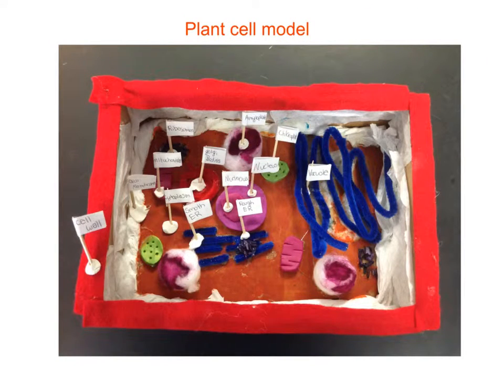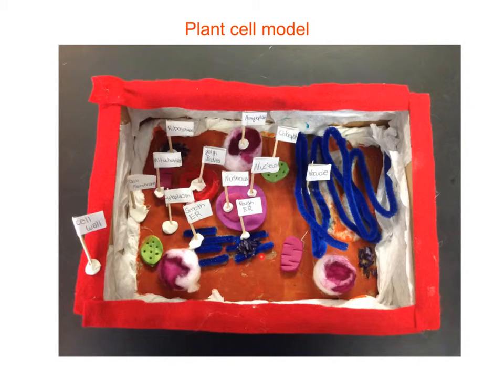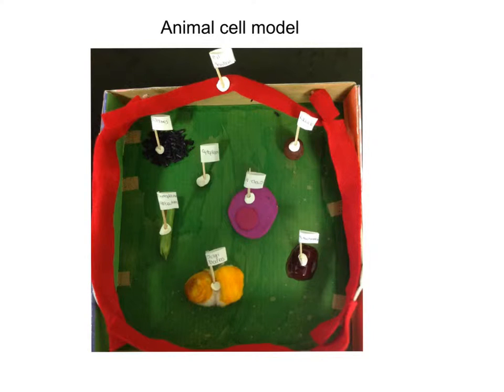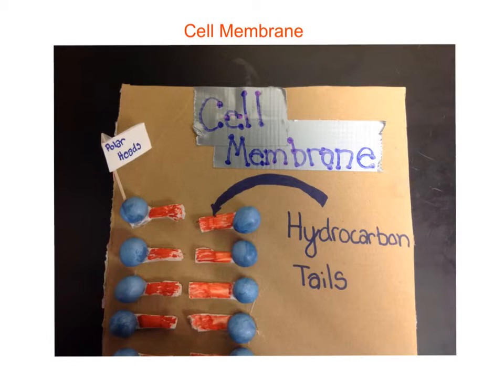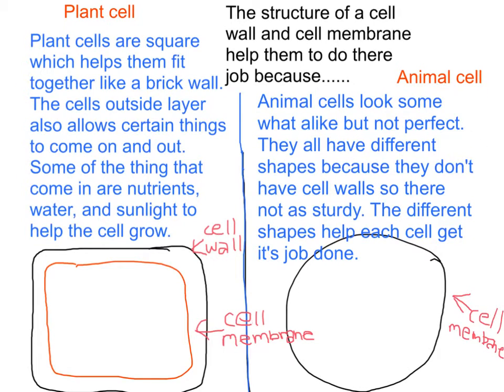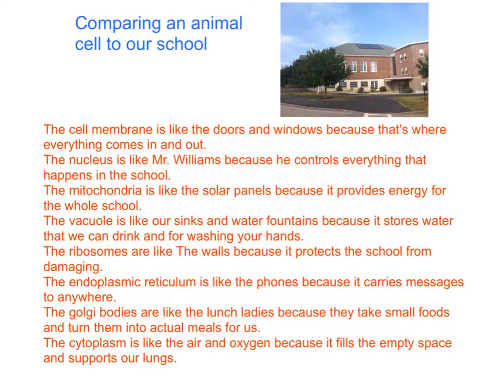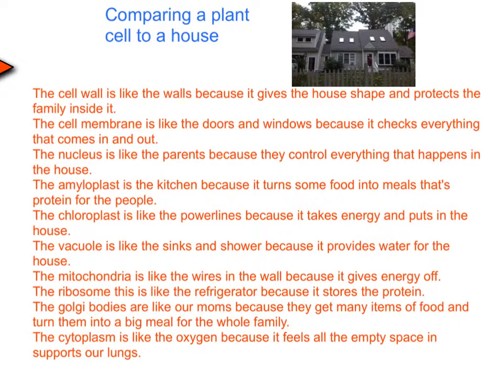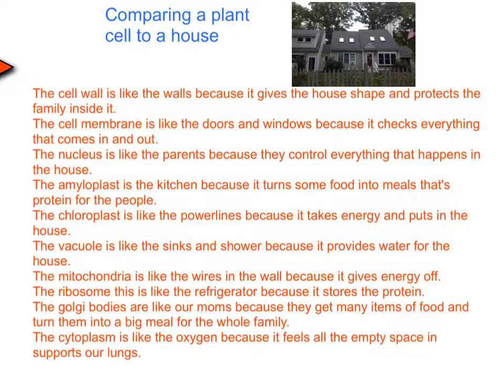cells Emma P, group A